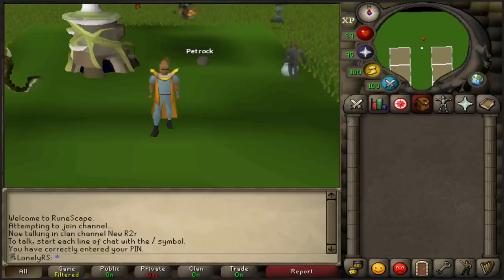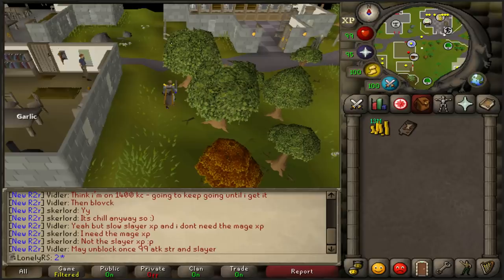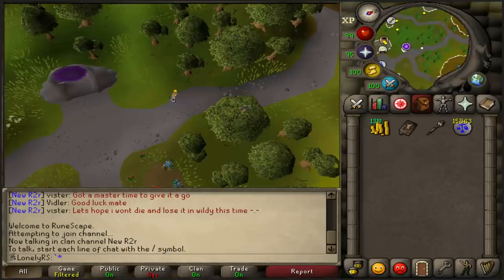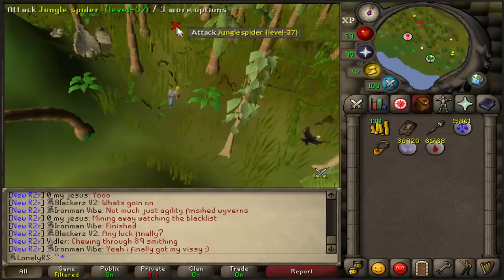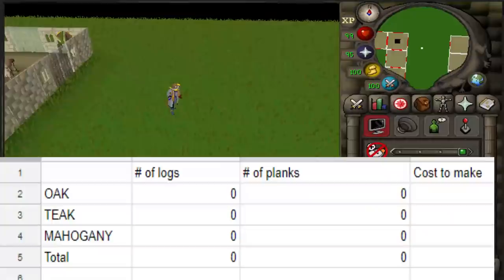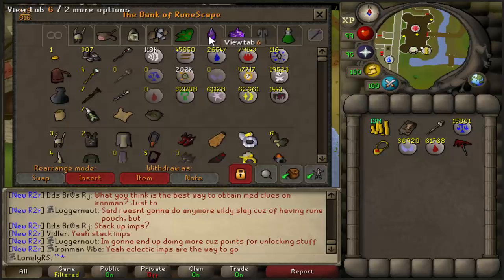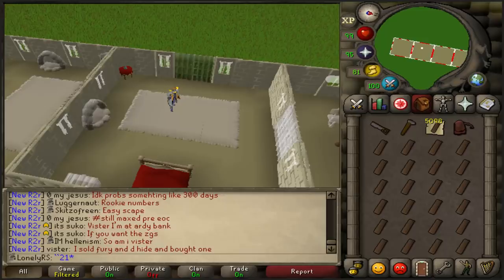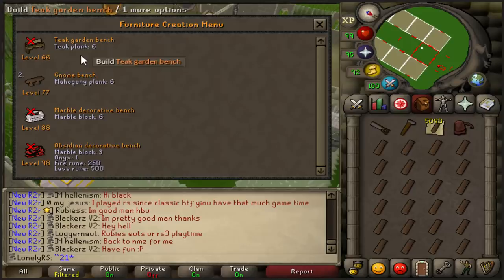Ironman Tips And Tricks - Construction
My first time doing a tips and tricks style video, this one being on construction. Make sure you guys let me know if there is any other type of tips/tricks you would like to see!

Join my in game clan chat: Dabe

Wall of Fame: Ventizreborn, Sargent bike, NiblaNoss, Ltsuko, SLV

If there was music in this video, it most likely came from one of these channels.